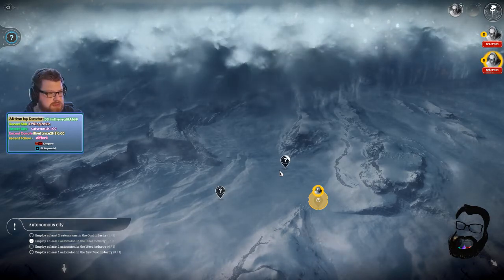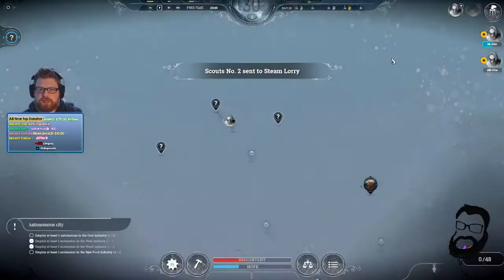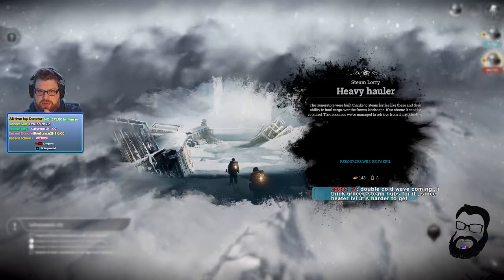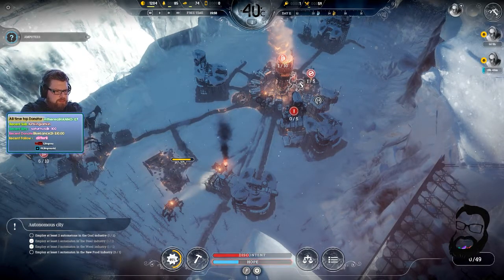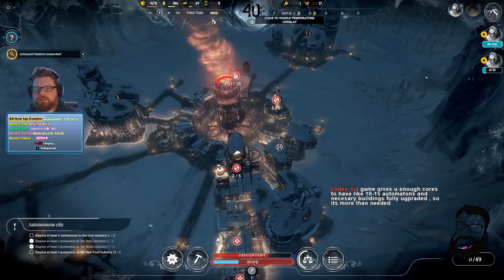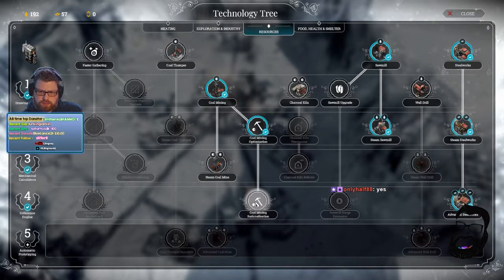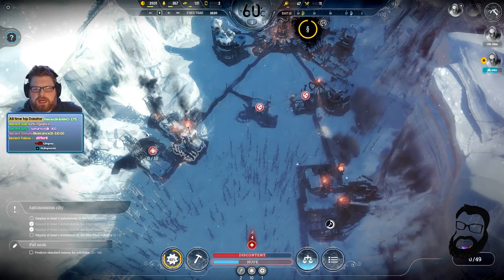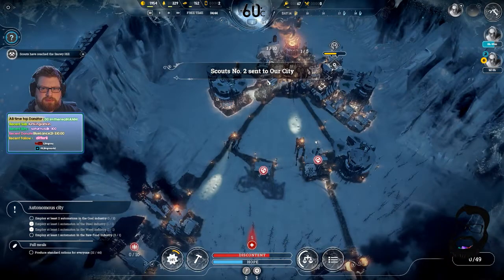FROSTPUNK - THE ARK SCENARIO (VICTORY!?!) #18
Frostpunk - a city building survival game - battling the elements and maintaining order.

Second real attempt at the 2nd scenario - THE ARK! Our mission : keep the seed storage buildings warm and weather the storm...

We got this! (with some excellent help from twitch chat!)